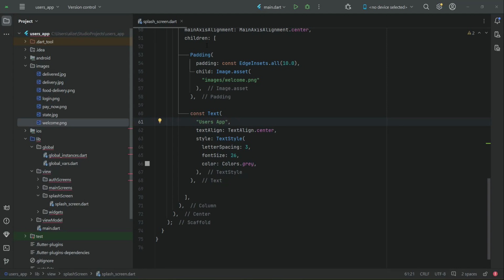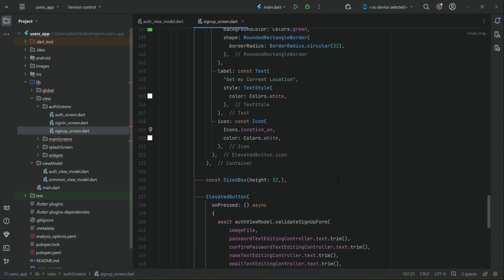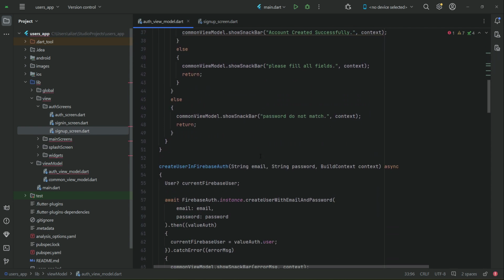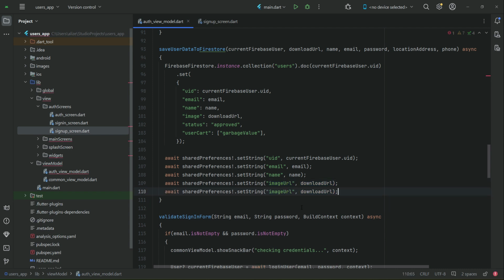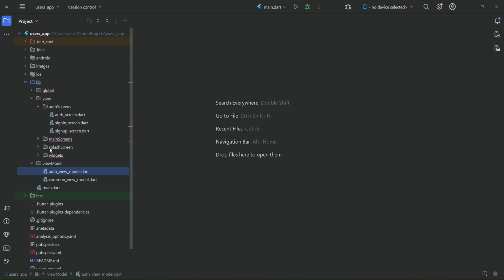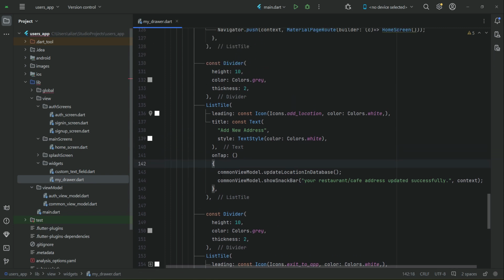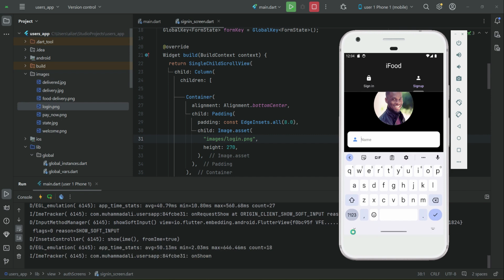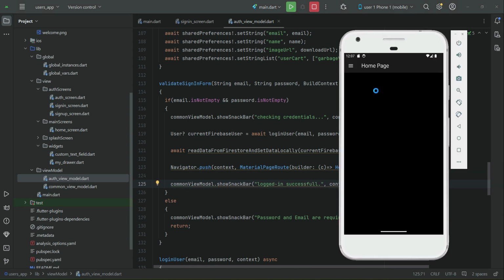Flutter MVVM Architecture Food App with Admin Web Panel and Online Payment Gateway Integration 2024